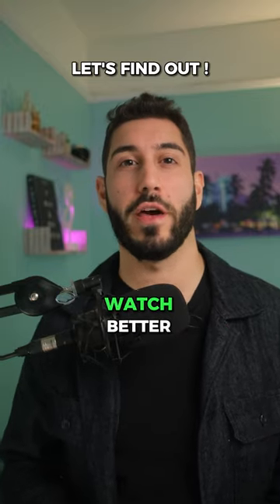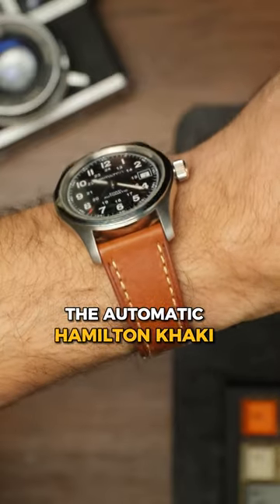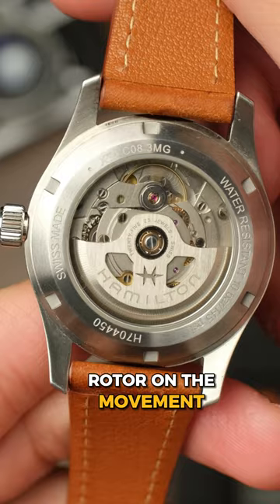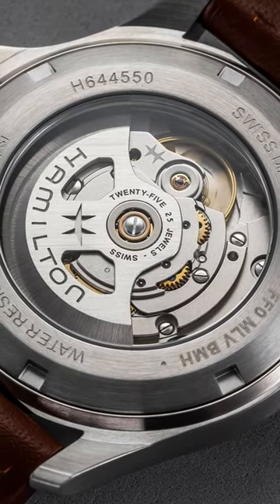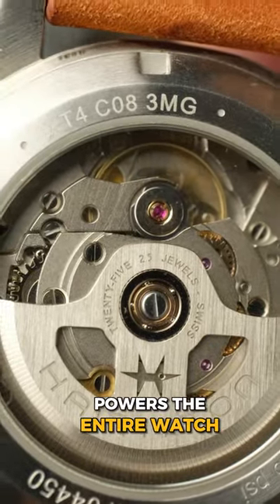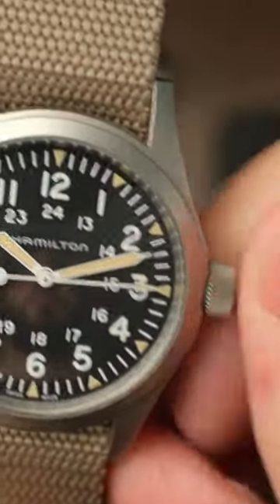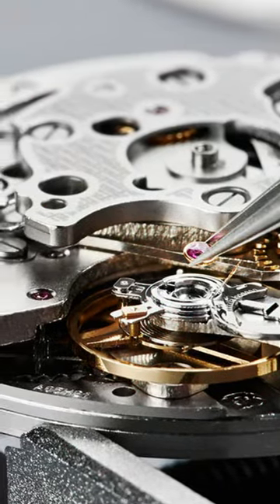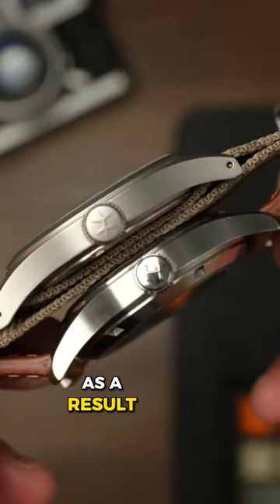Automatic vs. Mechanical - Which Hamilton Khaki Field Is Better?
Pick Up the Hamilton Khaki Field Mechanical
Hamilton Khaki Field Automatic

The Hamilton Khaki Field Mechanical is a purpose-built tool watch that just might be the perfect everyday watch under $500.